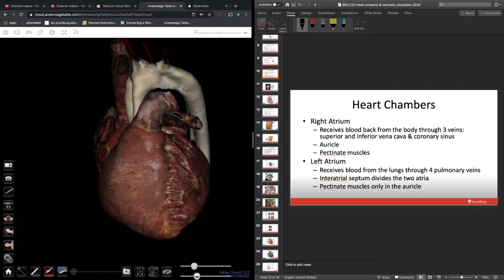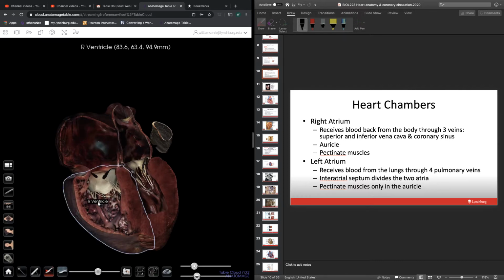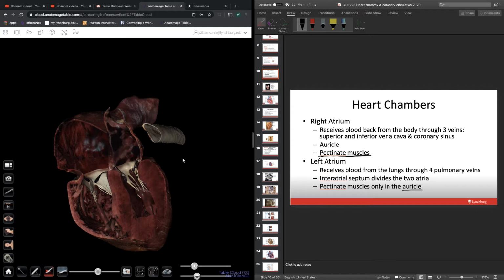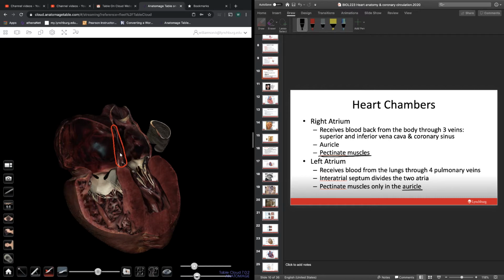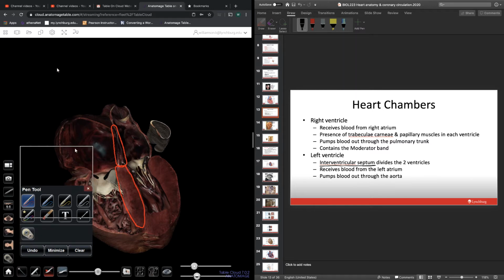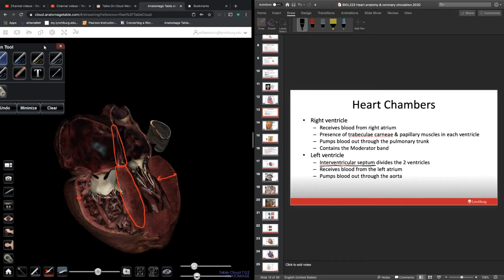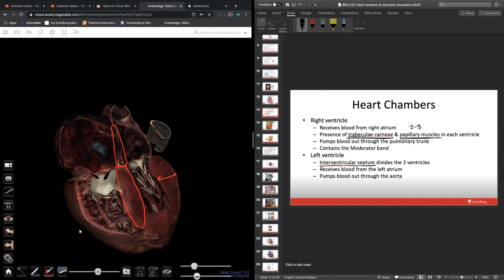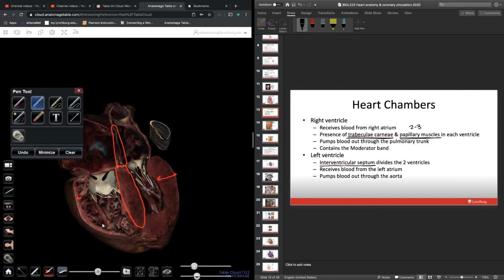Anatomage Table: Heart internal structures